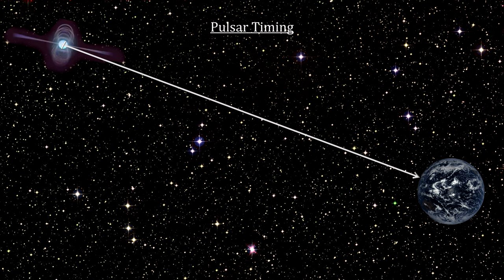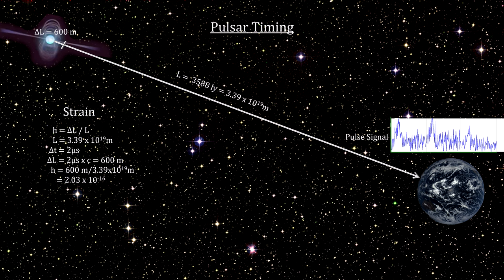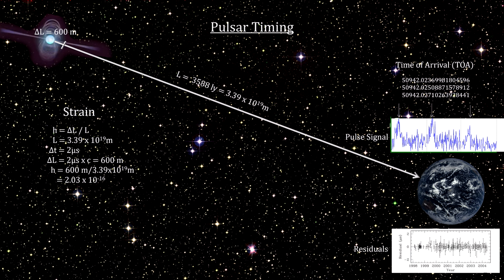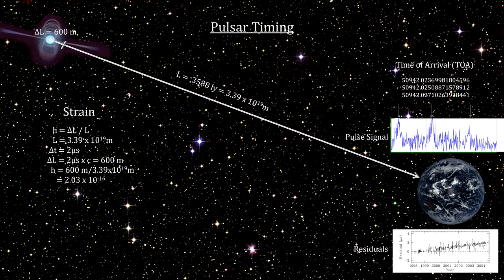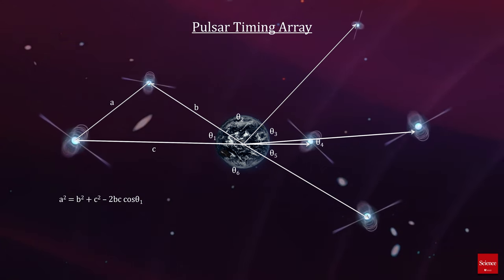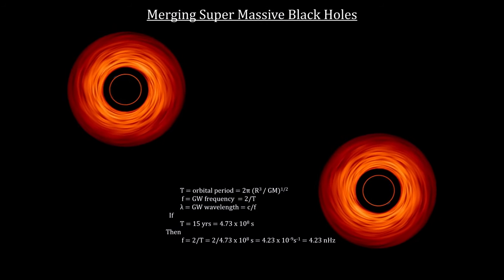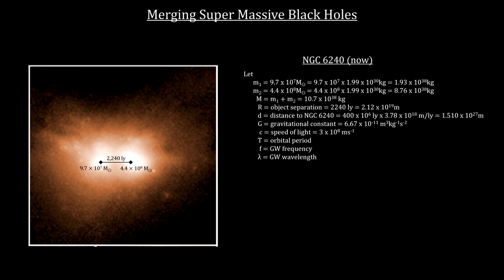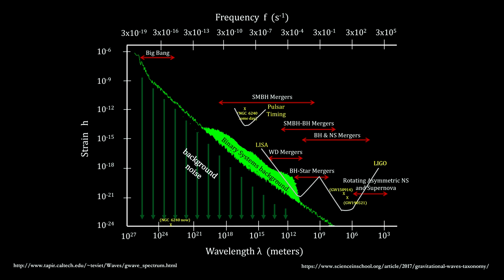Classroom Aid - Pulsar Timing Arrays (4k)